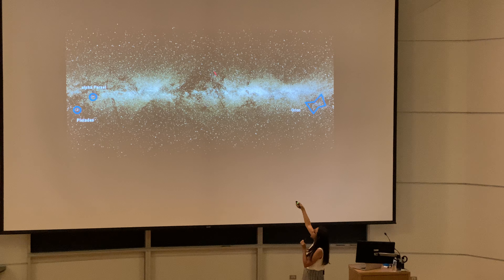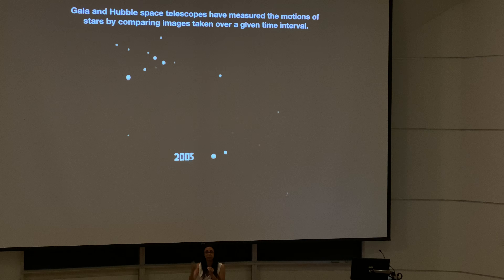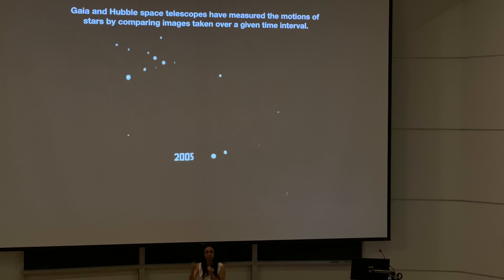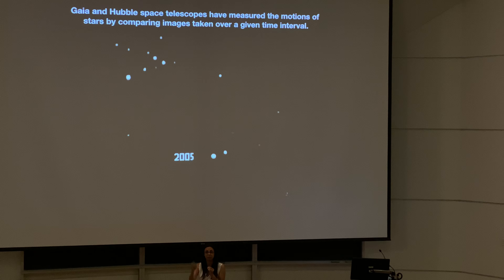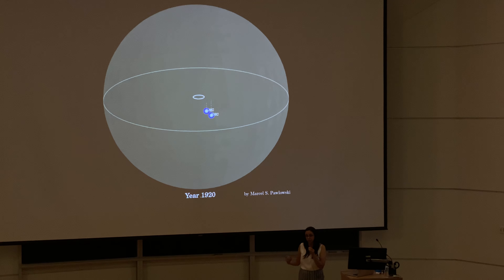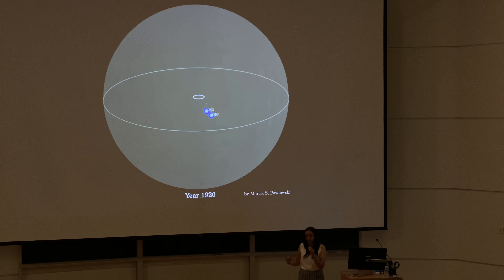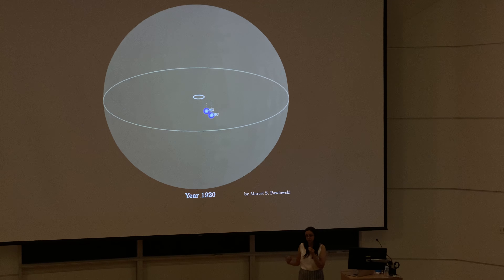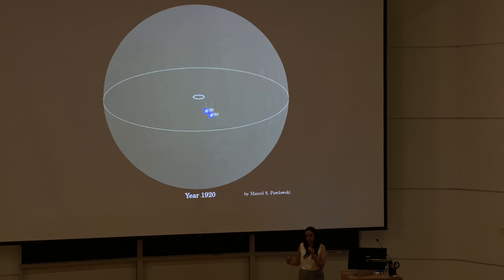20190926 Astrotours Motion of the Milky Way